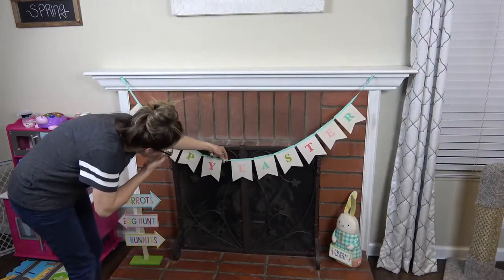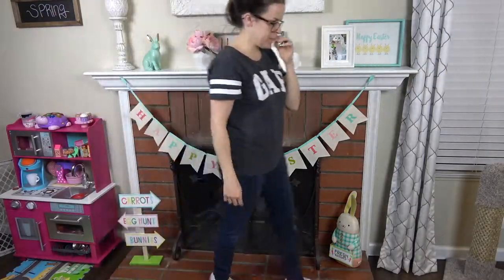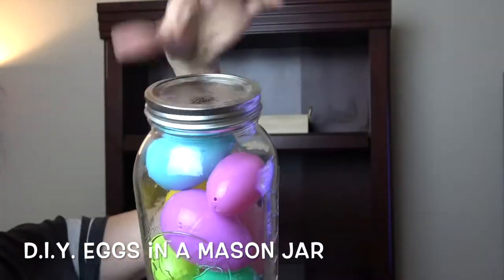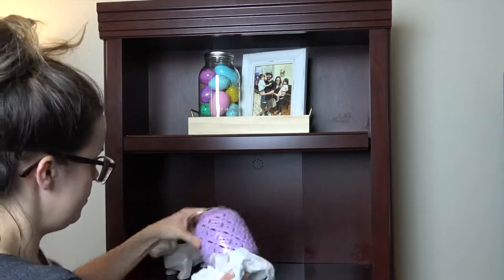EASTER DECOR 2018 + FILL MY KIDS' EASTER BASKETS WITH ME!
Welcome to THE MAMA LOUNGE! In this video, I will be an EASTER DECOR 2018 and after, a quick filling of my kids' Easter baskets! I hope you enjoy this Easter themed video. I hope everyone has a lovely Easter Weekend!! Most of the decorations I purchased was from Target, TJ Maxx, Marshalls, Home Goods & Pier 1 Imports!

The Mama Lounge is a mommy lifestyle channel aimed to motivate mom's with cleaning videos, organizational videos, mom favorites, product reviews, vlogs, and anything under the mom life sun! If you have a video request or want to say Hi, please do so in the comments below! I would love to connect!

XO,
Sarah